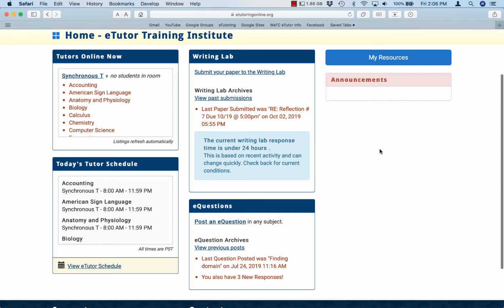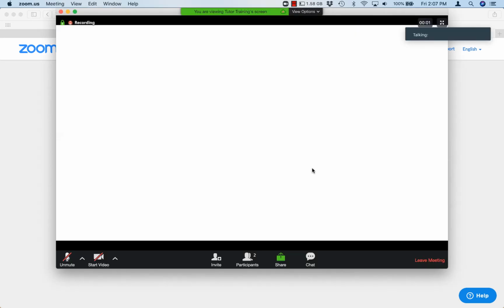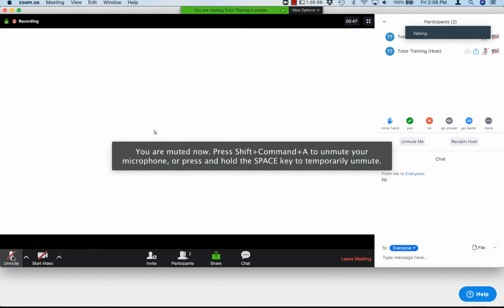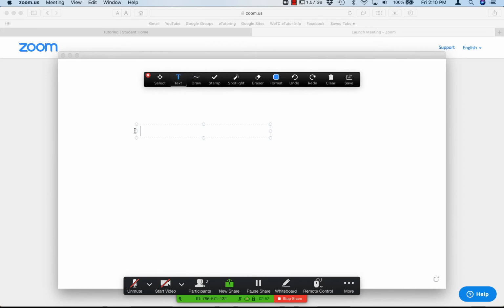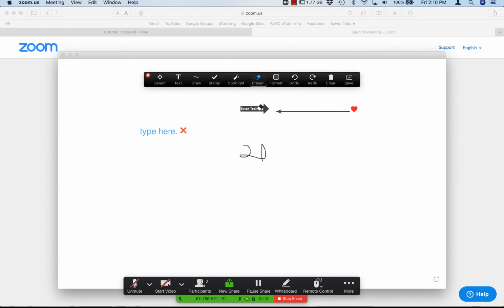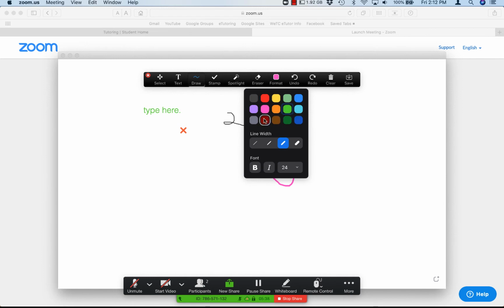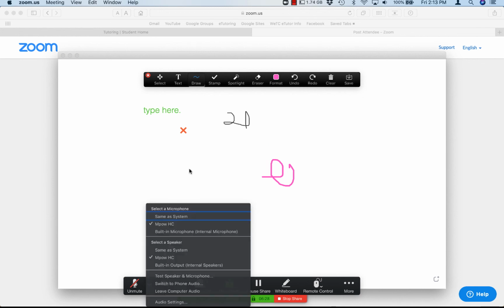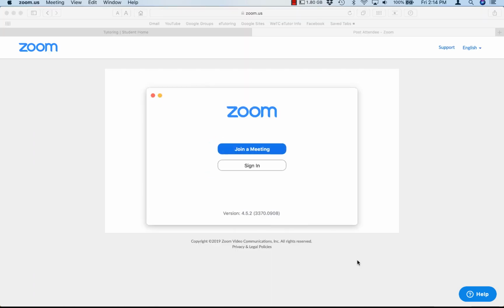Zoom Orientation for Students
This video shows students how to find a Live tutor, enter a tutor's Zoom room, and use the tools in Zoom.